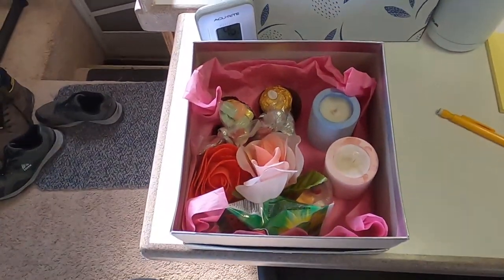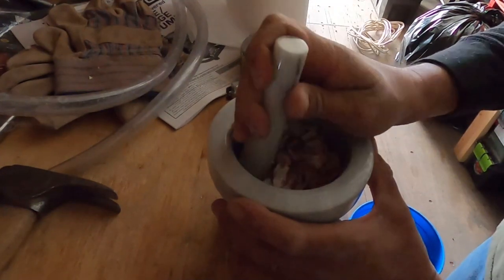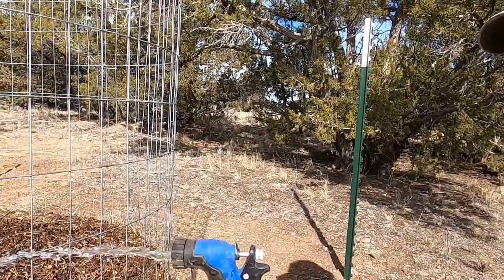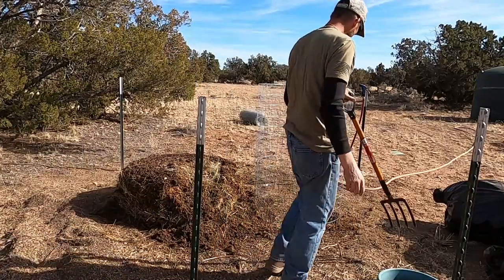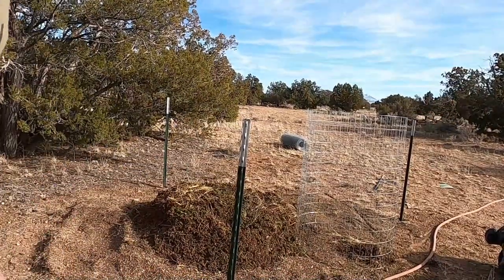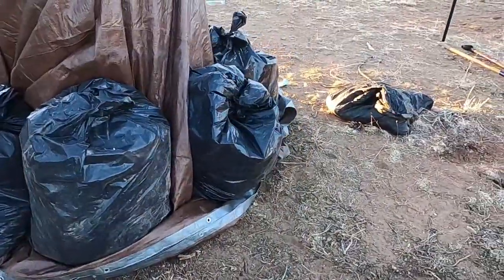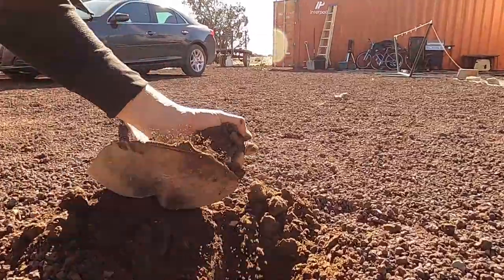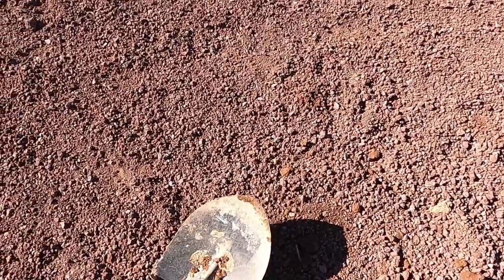Compost Take 2 | Plans for Cats, Fish, Chickens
Nomad Ranch videos are not intended for children.

Mailing Address: 2532 N. 4th St., Box 472, Flagstaff, AZ 86004